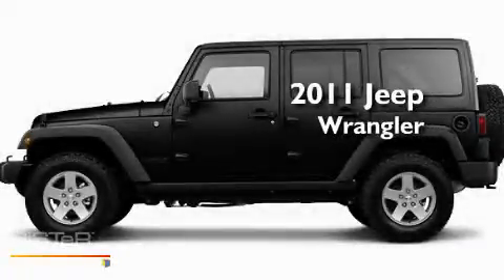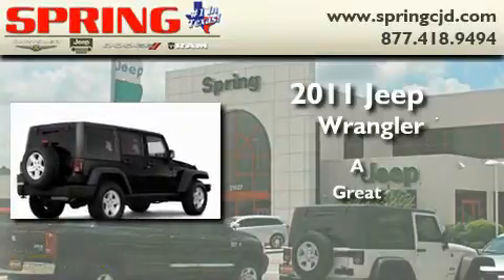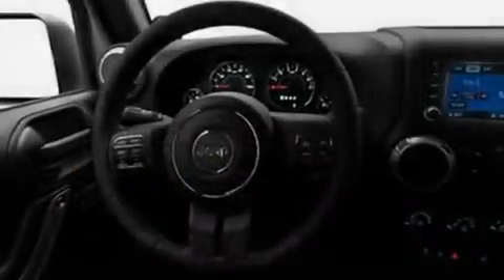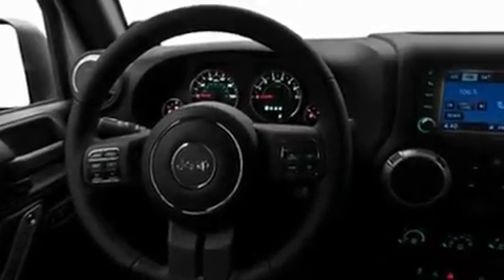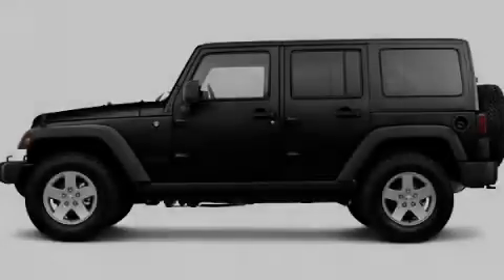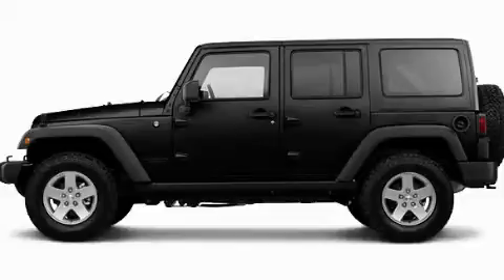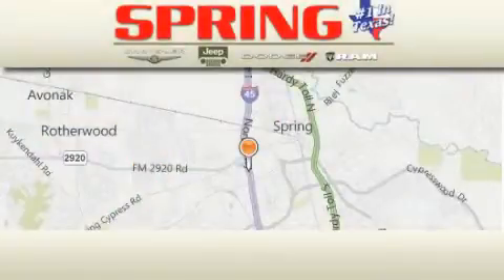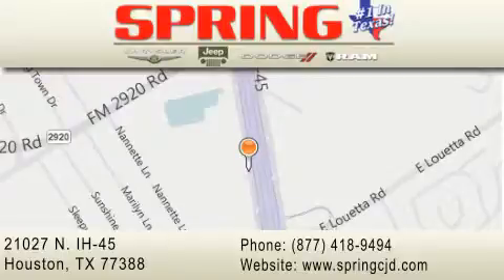2011 Jeep Wrangler Tomball TX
Year : 2011

 Make : Jeep

 Model : Wrangler

 Miles : 1

 Interior : Blk Prem Lth Trim Buck St

 Stock : BL575813

 21027 N. IH 45

 2011 Jeep Wrangler  TX